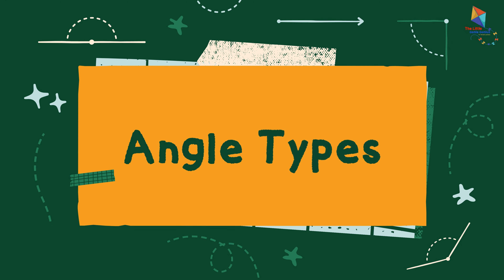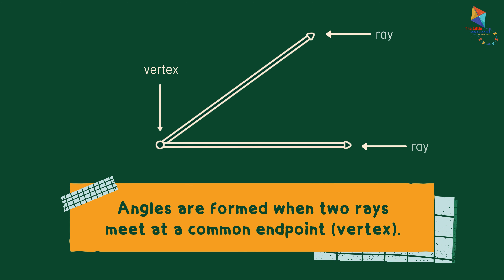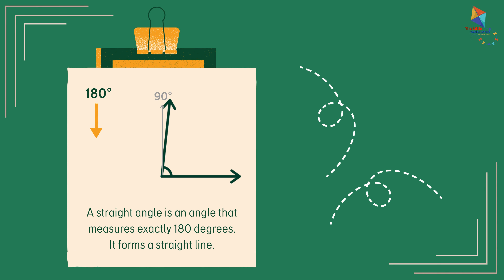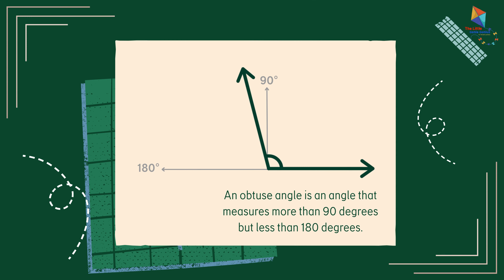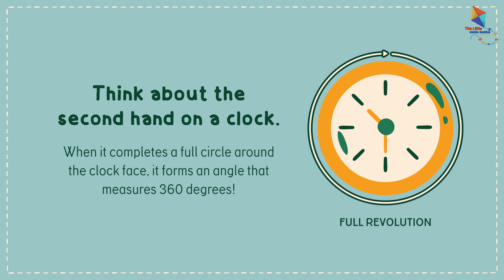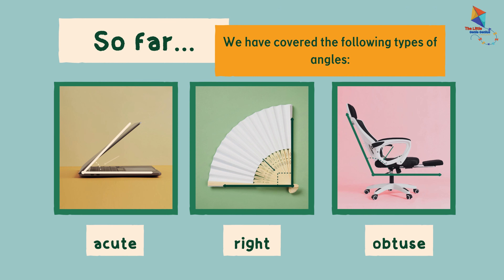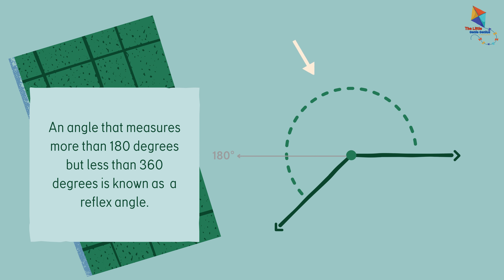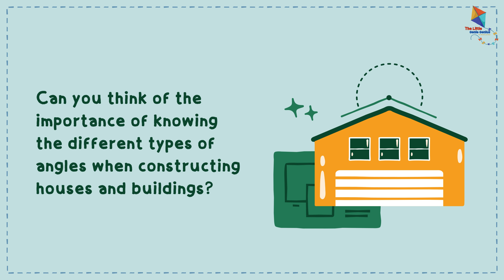Let's learn about angles. @thelittlegeniegenius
Let's learn about angles and their types.